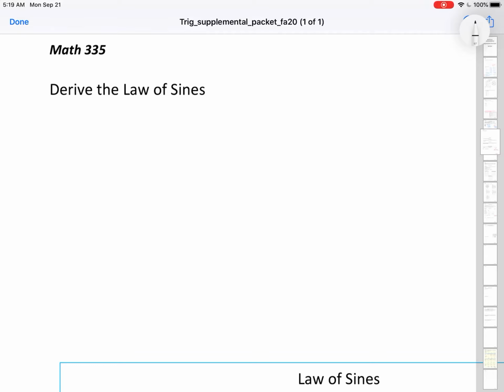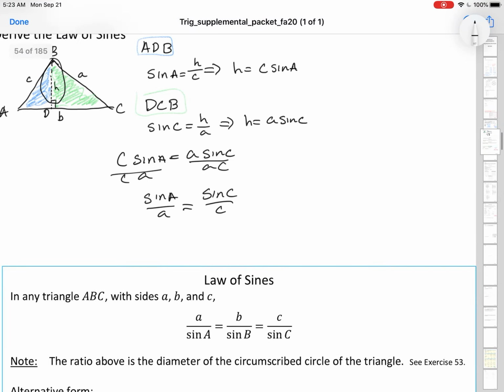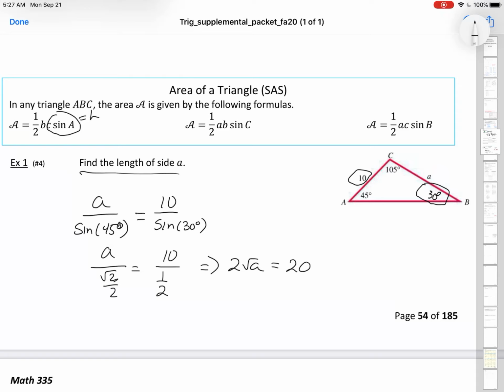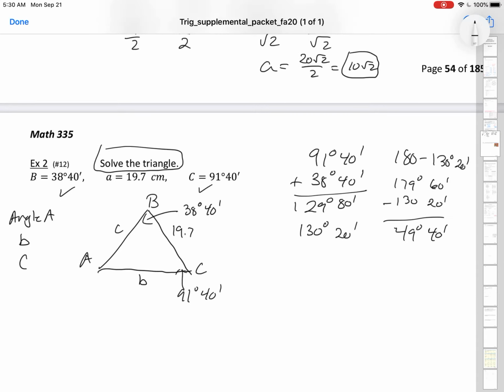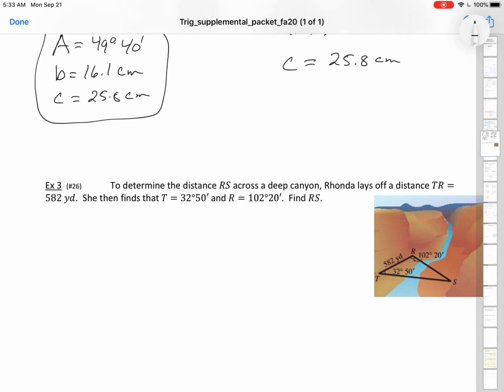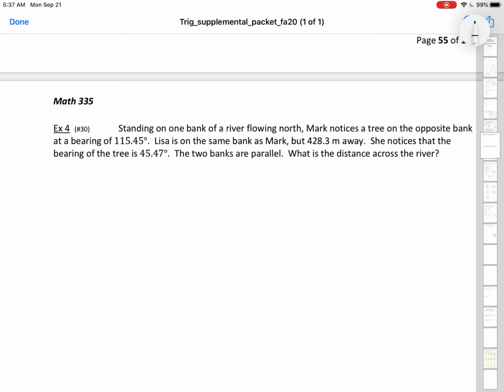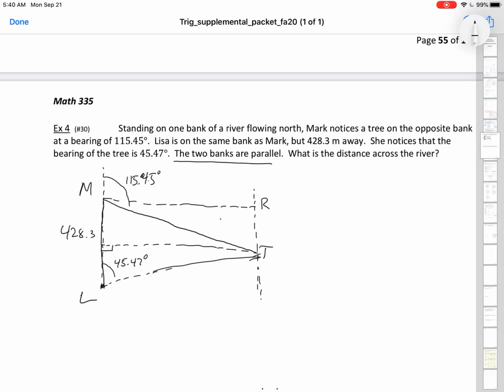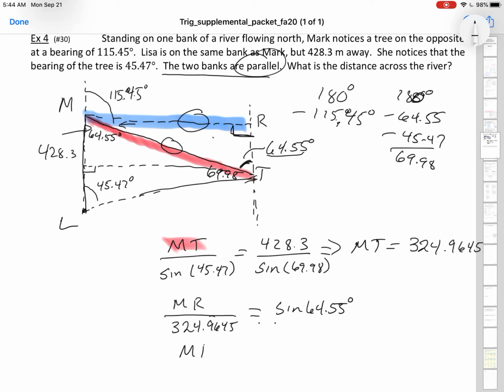Math 335 - Section 7.1 Part 2